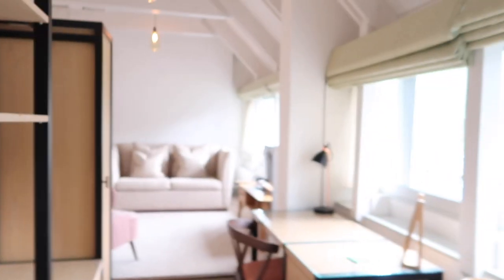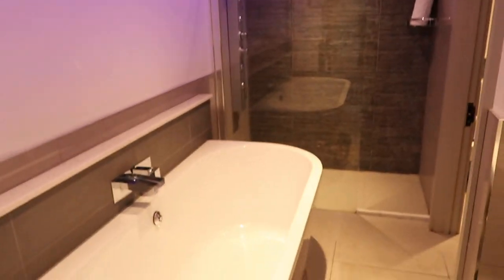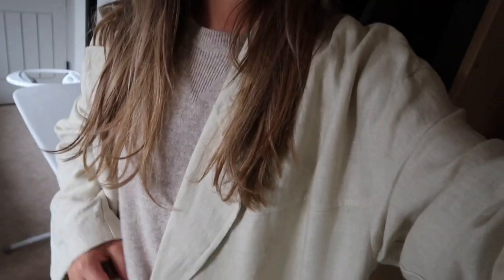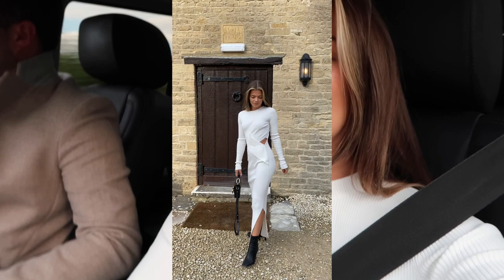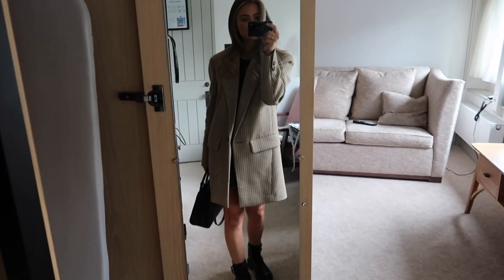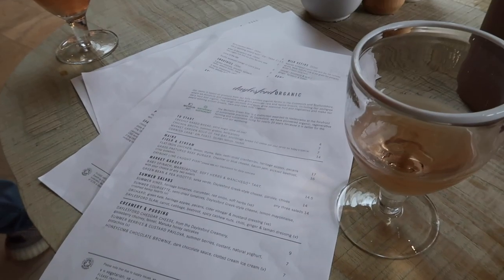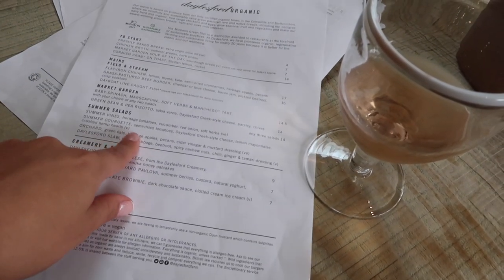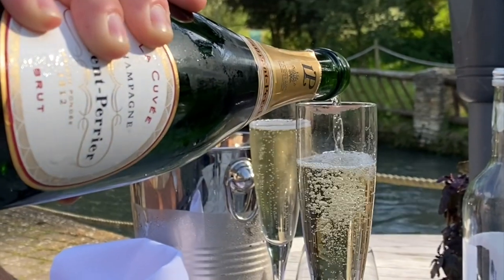vlog / a weekend in the cotswolds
follow me for everyday updates and outfit pics from the trip

I have linked all my recommendations below for you, lots of love.

We stayed at Minster Mill Spa Hotel, just outside Chipping Norton. Such a perfect hotel, lovely sized room with gorgeous views, the most perfect river side terrace for lunch, dinner and bar snacks. Super quiet and secluded.

The Swan Inn for dinner - very cosy traditional vibes, good food, a lovely outside area

Diddly Squat Farm Shop - get there at opening time around 9am, expect to wait for around 2-3hrs to get into the farm shop.

Bouton-on-the-water - lovely little village town with traditional ice cream shops, tea rooms, old sweet stores and lots of cute pubs.

Daylesford Farm for lunch. Pizza and salads are served in the outside area and delicious risotto more of a lunch menu in The Trough restaurant inside. A bit of shopping in the farm shop as well as the garden and home section. Bamford spa offers pilates, yoga and many spa treatments.

Cotswold wildlife & animal park - So much fun for a couple of hours, you can see a lot of animals and pet goats, there is a restaurant but more of a school canteen, recommend bringing a picnic or eating before or after. £32 for two adult tickets when you book online.

Oxford city centre - Sticks and Sushi on the rooftop of the Westgate mall was delicious, perfect little outside seating area, we booked a table and glad we did as it got quite busy with walk ins.

Other places that were on our list that we didn’t get to go to.

- The Wild Rabbit & The Poet in Kingham, gorgeous outside seating areas
- Victors rooftop restaurant in the Westgate mall, which is just next to S&S but it was fully booked, so suggest booking in advance. It’s a super dressy vibe there, lots of girls wearing high heels and dresses, they also served sushi too.

- A gorgeous courtyard restaurant in Oxford city, The Quod in The Old Bank hotel, looked beautiful perfect menu for a coffee, long lunch or date night.

any other questions or links needed just let me know below  xx